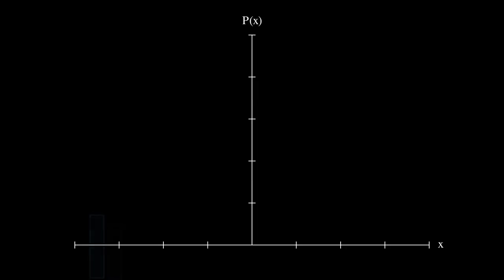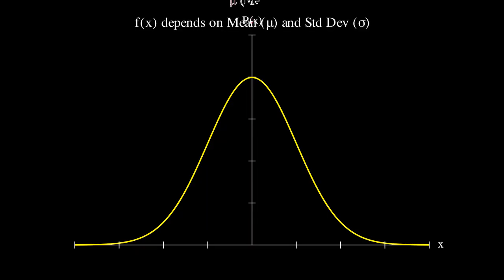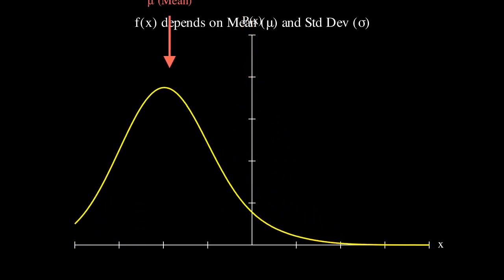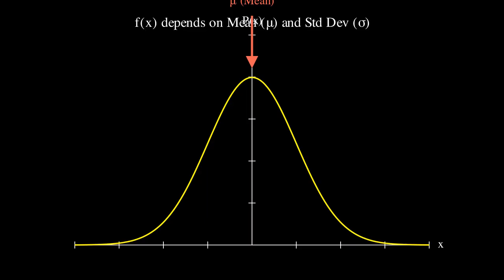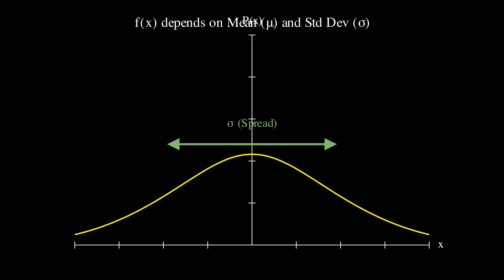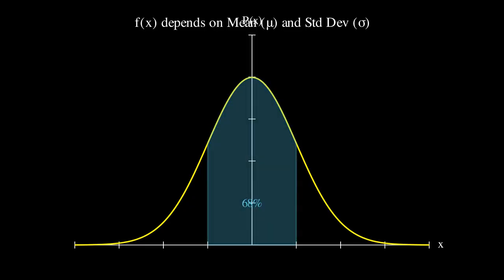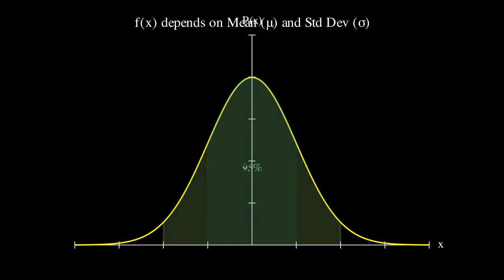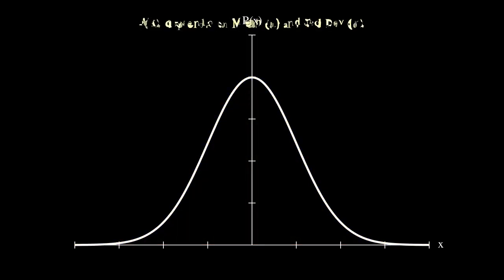The Normal (Gaussian) Distribution: Why Is It Everywhere? (Animated)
From Chaos to Order: Understanding the Gaussian Distribution

Why do heights, test scores, and even measurement errors all follow the same Bell Curve shape? This 4-minute animation explains the elegance of the Normal (Gaussian) Distribution.

Timestamps:
0:25 - Introduction: The Bell Curve
0:50 - The Probability Density Function (PDF)
0:44 - The Mean: Shifting the Center
1:20 - Standard Deviation: The Spread
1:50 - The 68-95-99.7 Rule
2:23 - Why it Matters?